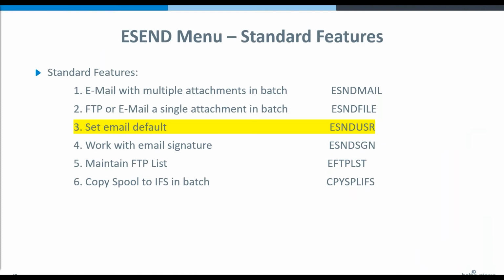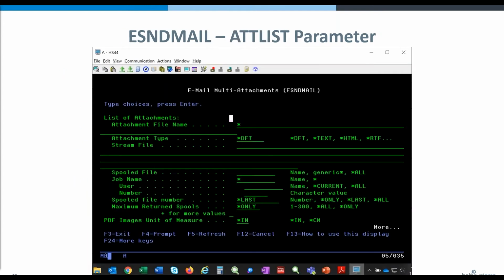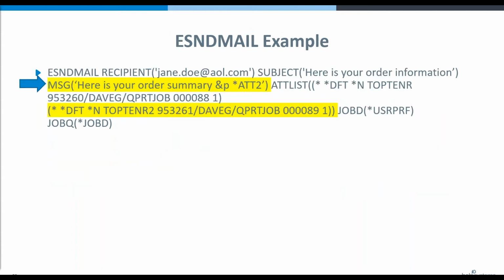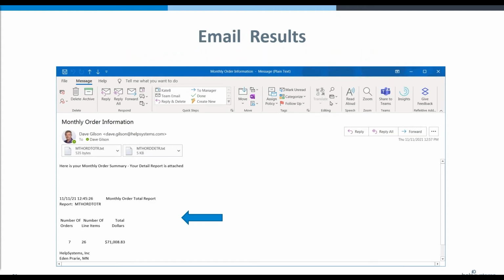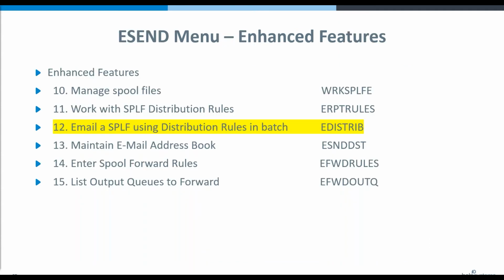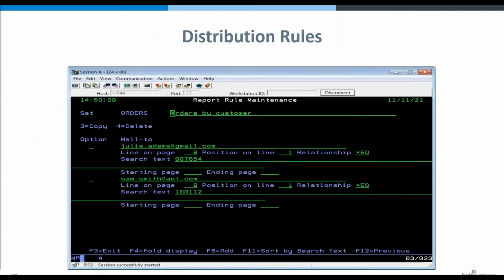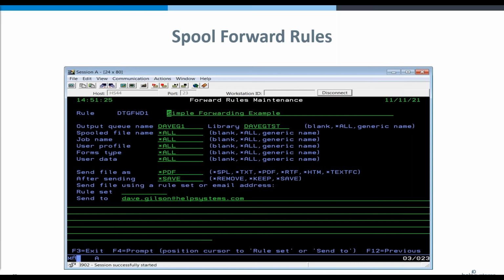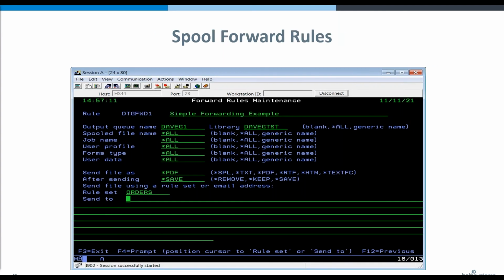Sequel Data Access | How to Leverage Free Esend Features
Learn how to make use of the standard features in ESEND, available for free with Sequel.